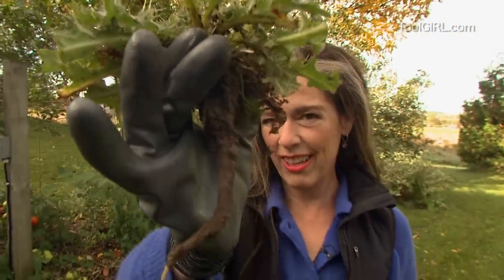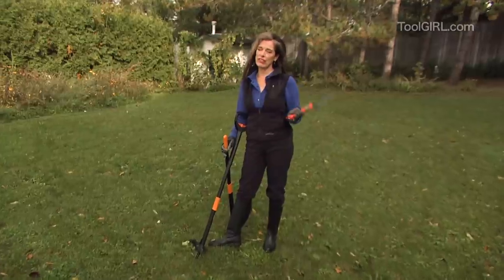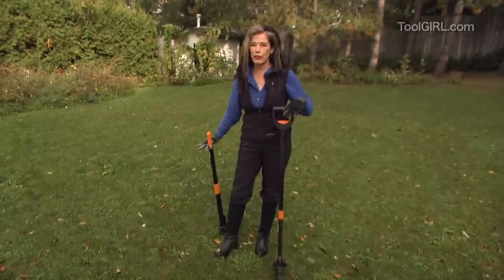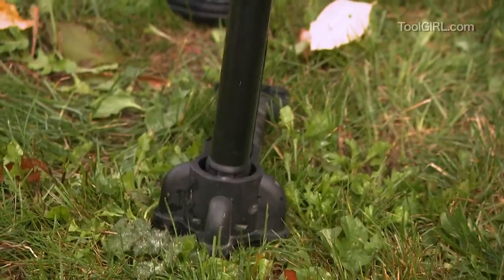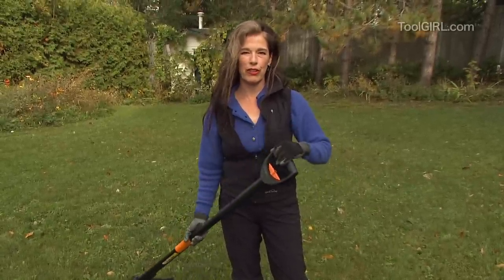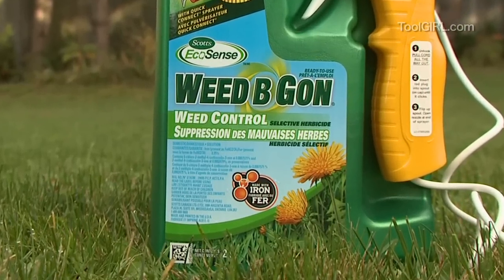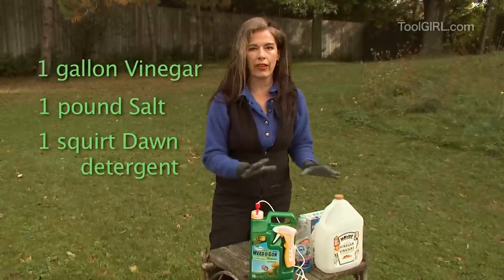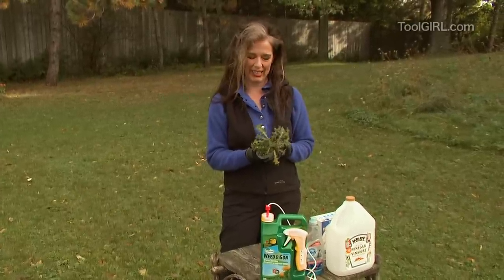ToolGirl Mag Ruffman - Non-toxic Weed Control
Easy remedies for spot-treating weeds; no nasty chemicals